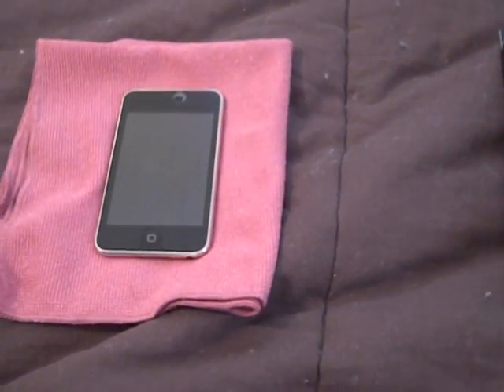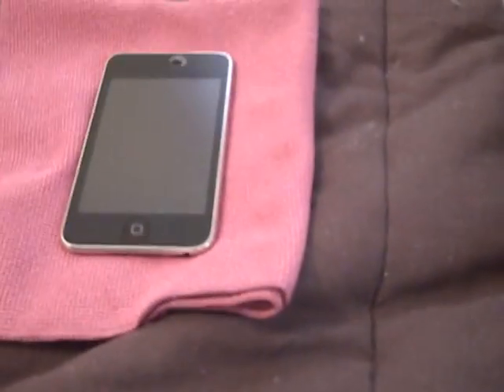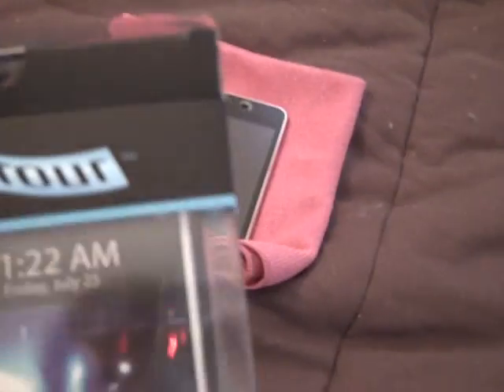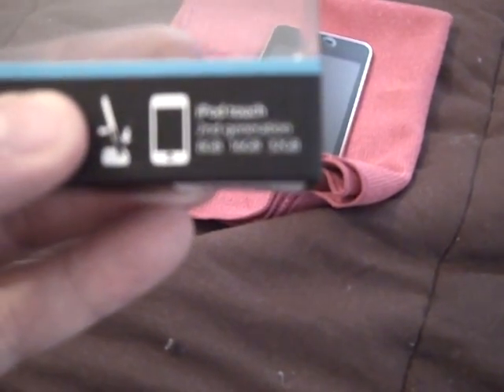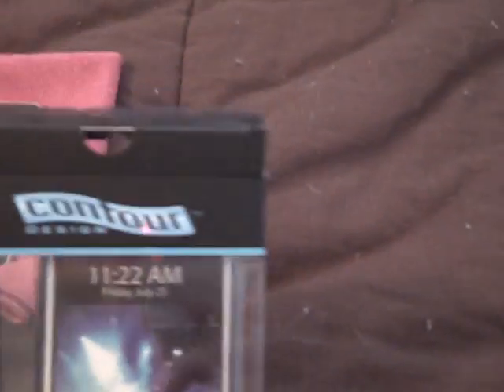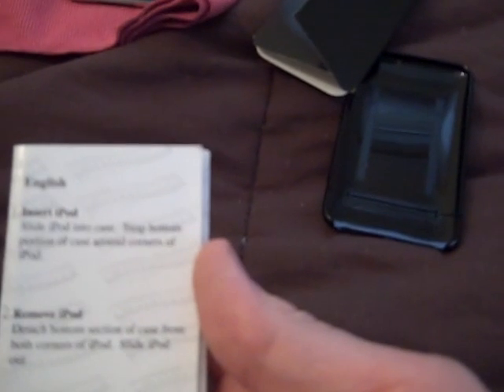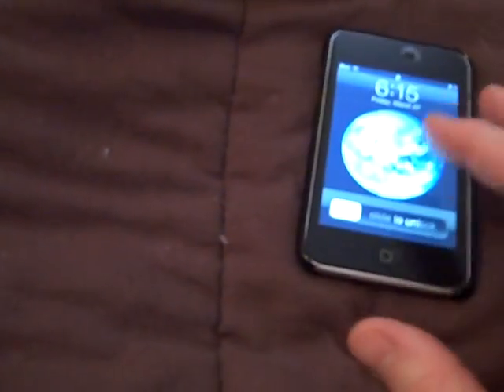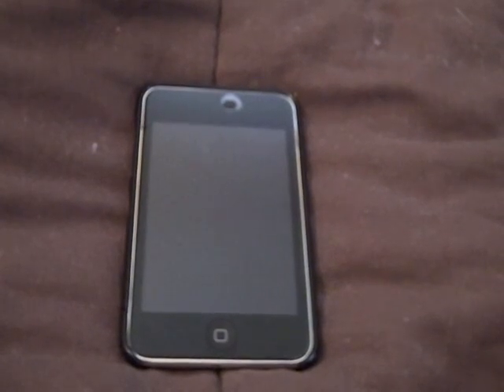Contour Flick Case Review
Case review for the Contour Flick for the iPod Touch 2g. Link to the product: